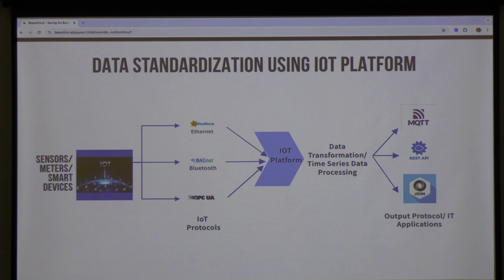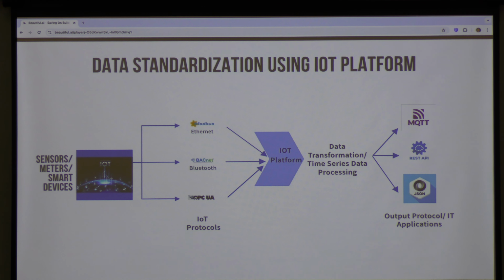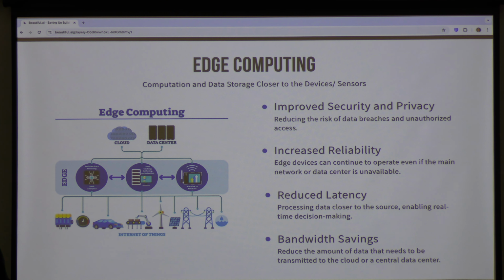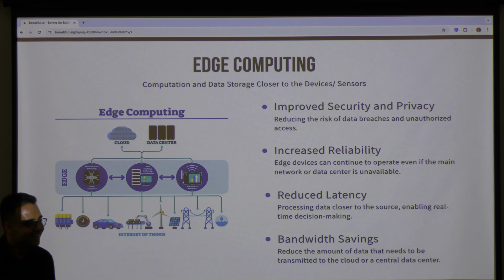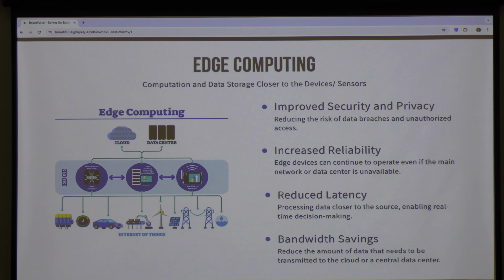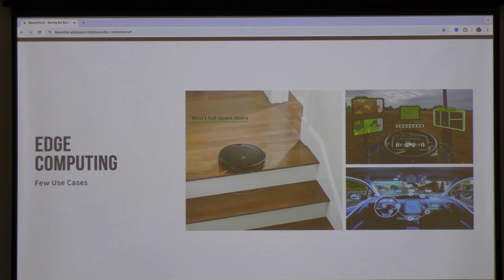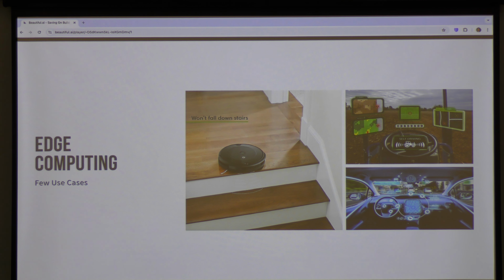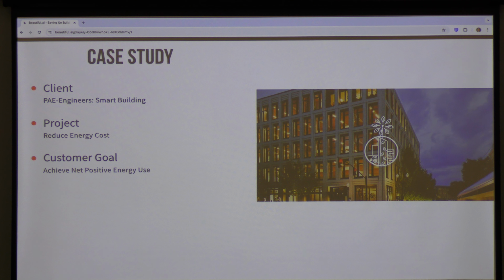Bhatia ◇ Improving Building Energy Efficiency with IoT ◇ presentation ◇ c1s3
UtahIgnite Smart Cities Luncheon

Sanjay Bhatia
QuantiEdge
Improving Building Energy Efficiency with IoT

original upload: M01/DCIM/135RCPHH/S1350004.MP4